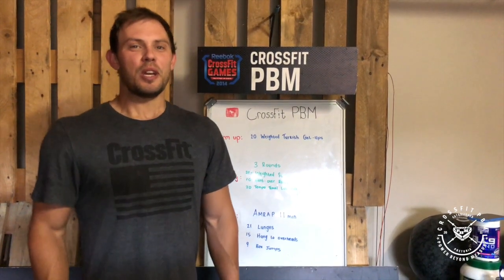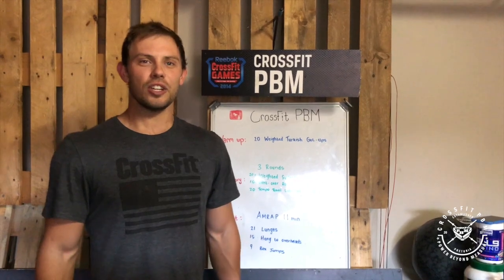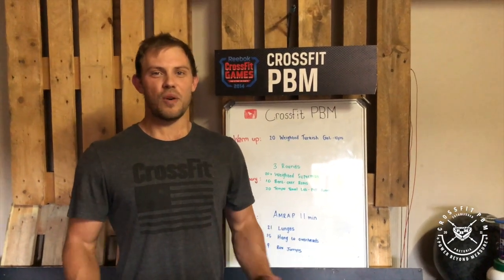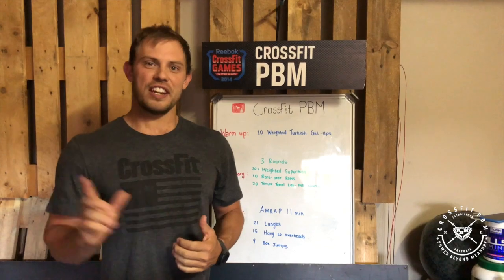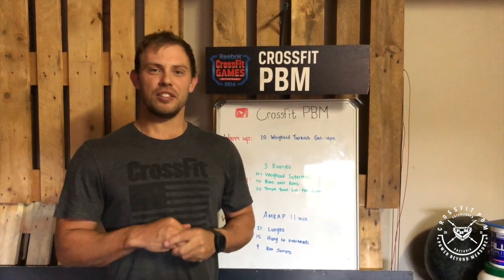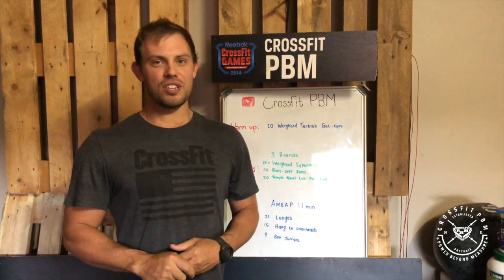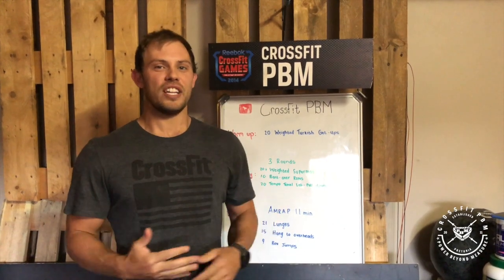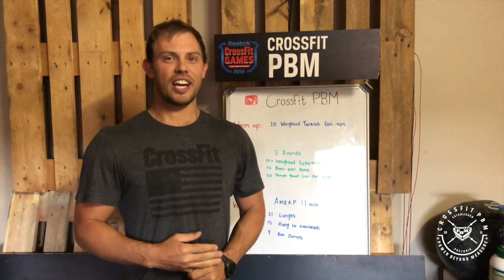Tuesday 5 MAY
Warm up

20 Turkish Get ups

ACCESSORY WORK
3 Sets of

20 Sec Weighted supermans
10 Bent over row
20 Tempo Towl Lat pull downs

TEMPO = 1sec up 1sec pause at top, 3 sec decent

WOD

11min AMRAP

21 Lunges
15 Hang To Overheads
9 Box Jumps

*DB 22,5 /15kg
*KB 24/16